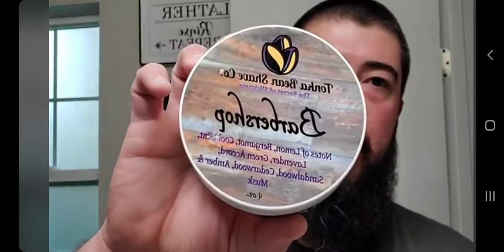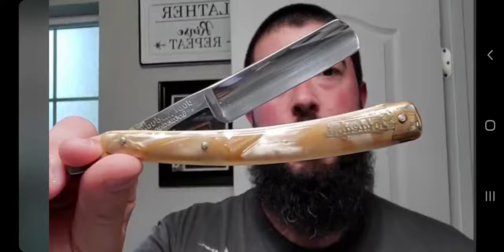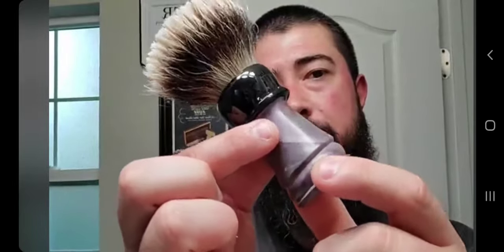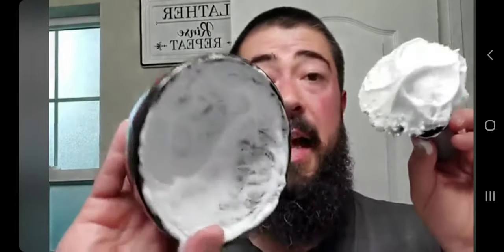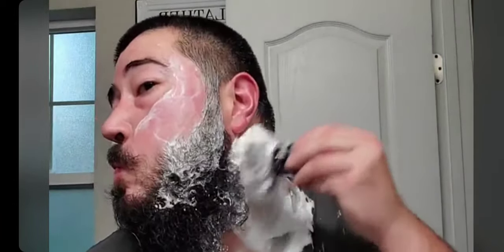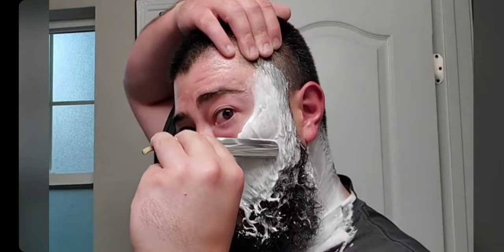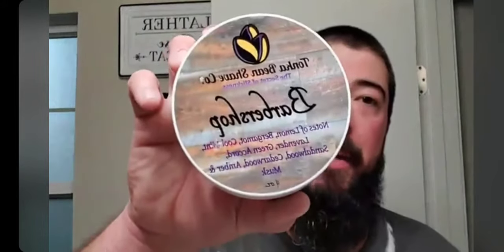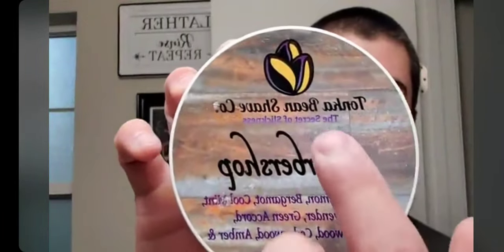Facebook Live Shave - Tonka Bean Shave Co Barbershop, Dubl Duck, B&M Seville, & That Darn Rob Brush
This video is a replay of a Facebook Live shave that I did using Tonka Bean Shave Co for the first time!

Items Used:
•Tonka Bean Shave Co Barbershop Soap
•Lancaster Razor Works Bowl & Towel
•Dubl Duck Straight Razor
•Heirloom Razor Strop
•Barrister & Mann Seville Aftershave Splash

Channel's Mentioned:
•SoSharpDavid
•Shave326